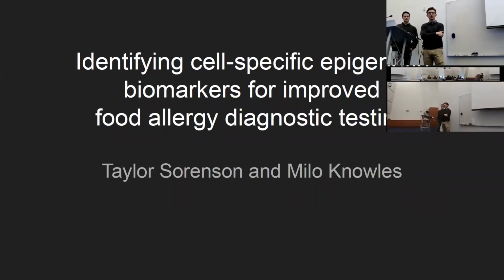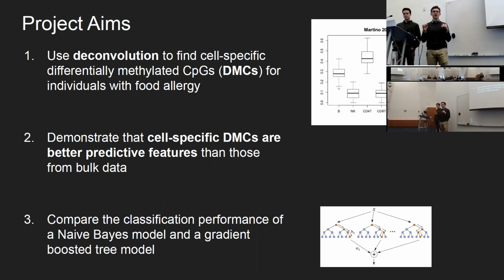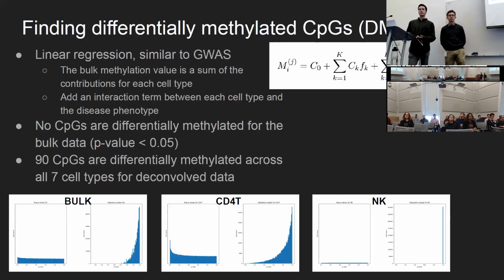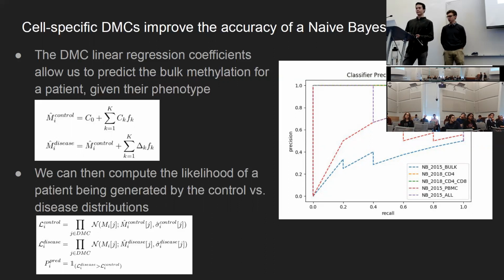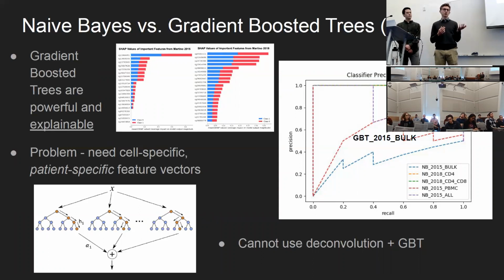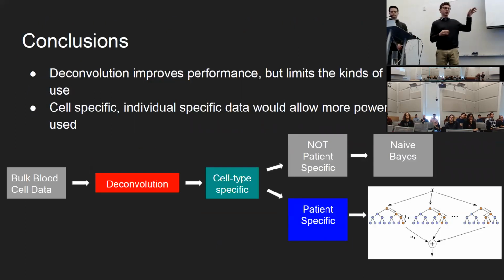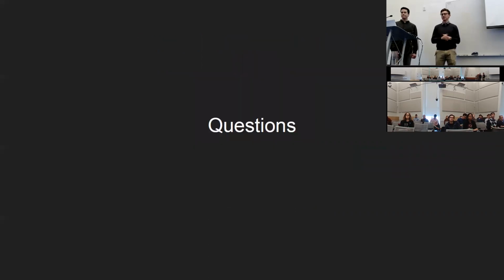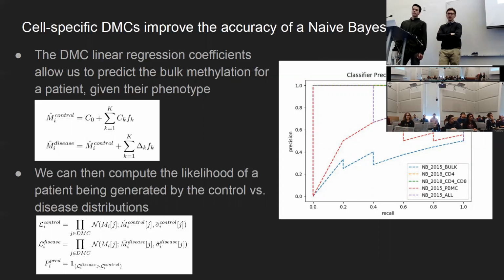MIT CompBio Team01 Epigenetic Biomarkers In Atopic Allergies For Diagnostic Testing by Milo Knowles